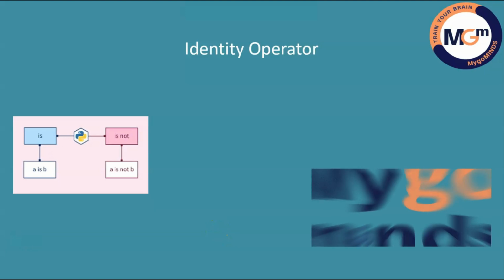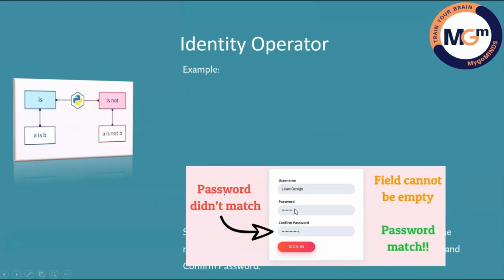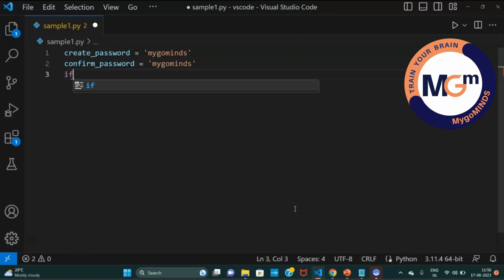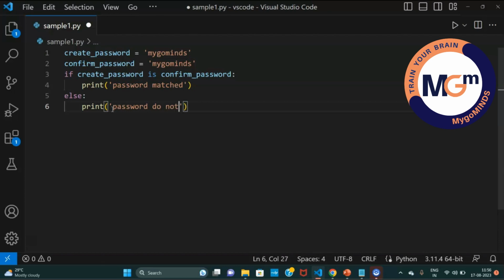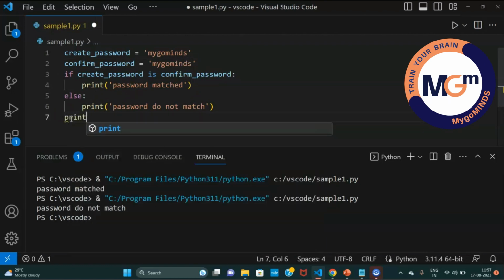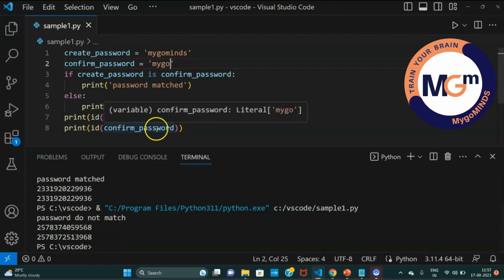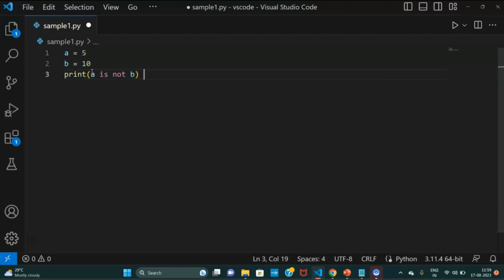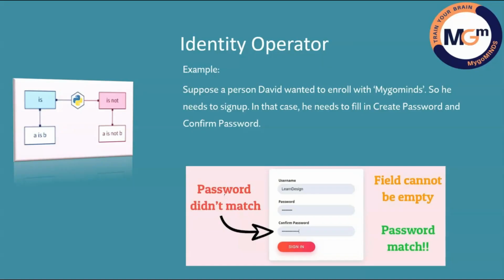IdentityOperators in python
Python supports a variety of operators that allow you to perform operations on values, variables, and data structures. Here are some of the most common types of operators in Python:
Arithmetic Operators:
Comparison Operators:
Logical Operators:
Assignment Operators:
Bitwise Operators:
Membership Operators: